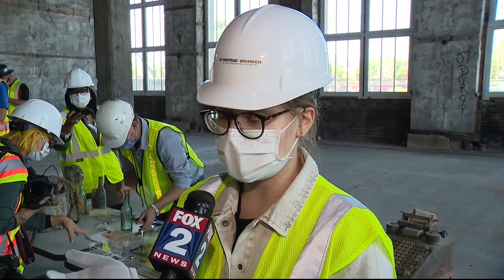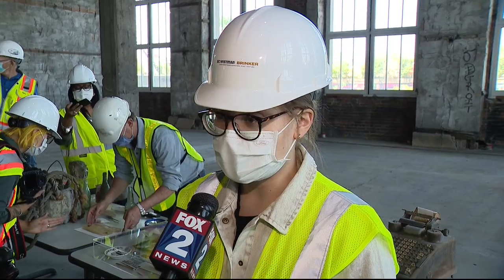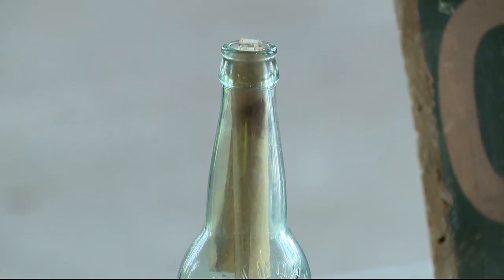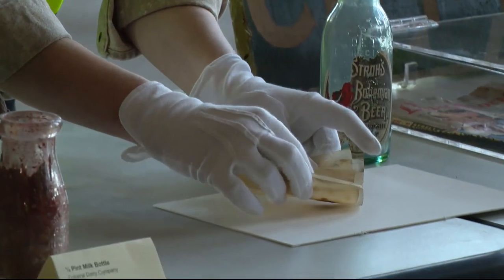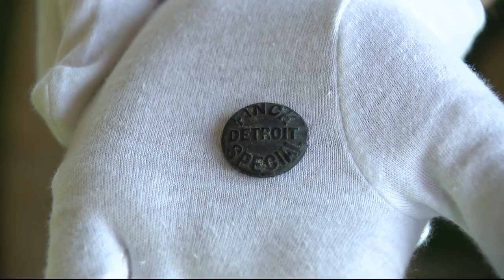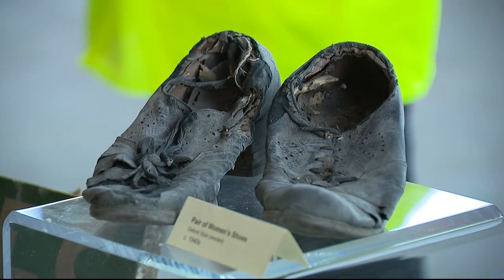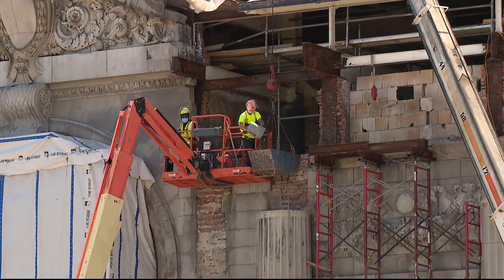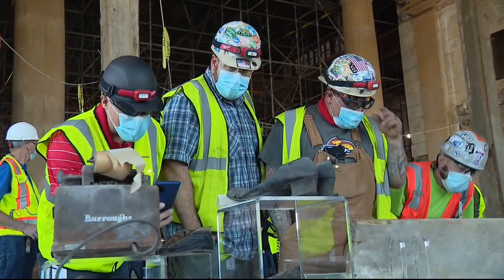Michigan Central Station restoration crew finds 1913 letter in bottle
A Stroh's beer bottle was found with a note inside of it while crews were taking down a wall at Detroit's Michigan Central Station. The note was from 1913, when the train depot was being built.